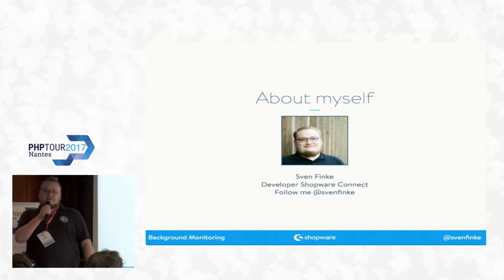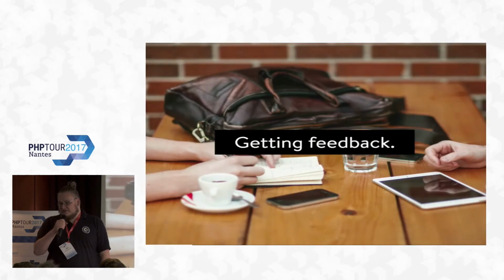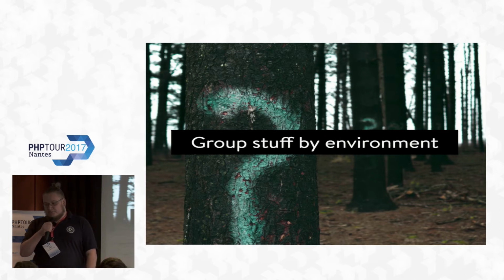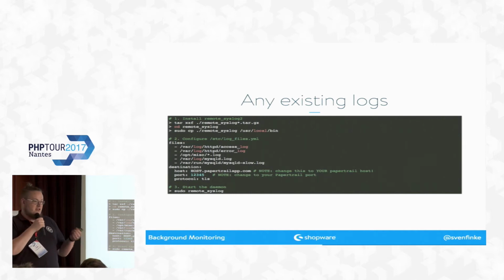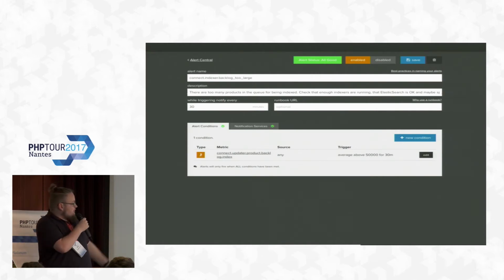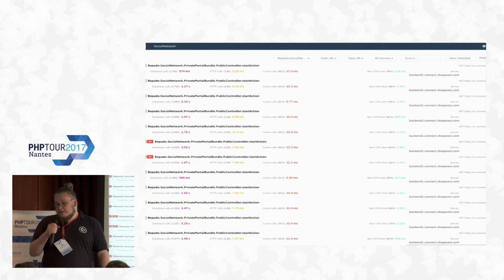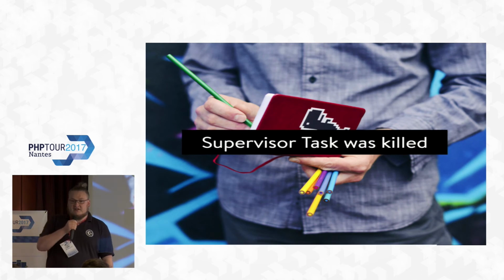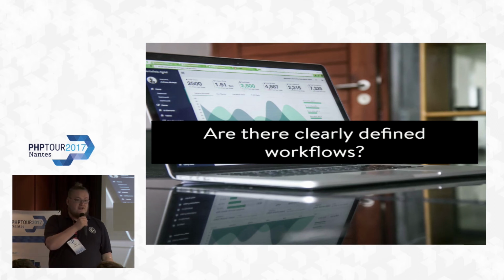Monitoring applications - Sven Finke - PHPTour 2017 Nantes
Cette vidéo vous a plu ? Adhérez à l'AFUP pour soutenir son activité